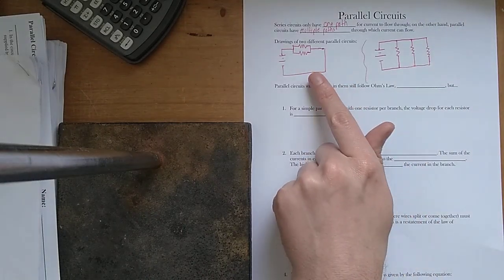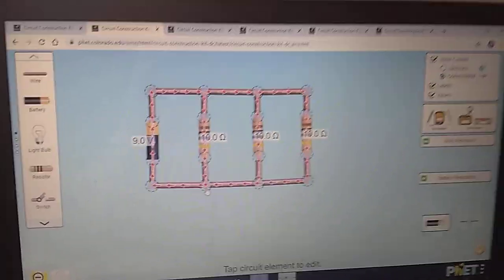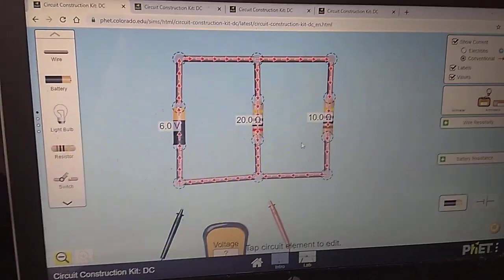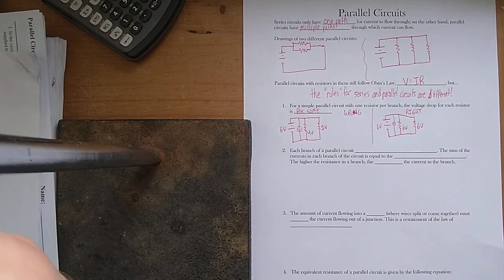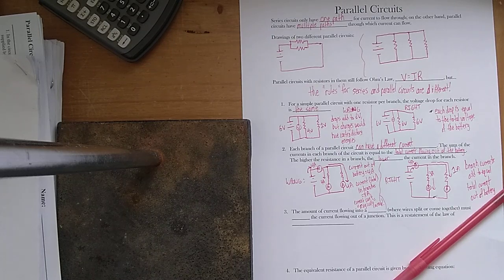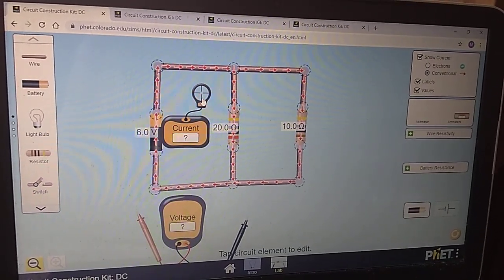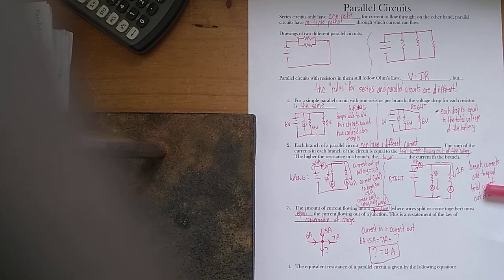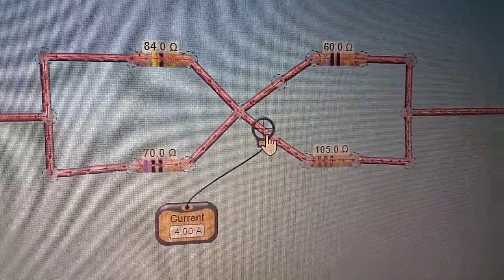Regents Physics Electricity Unit: Parallel Circuits #1